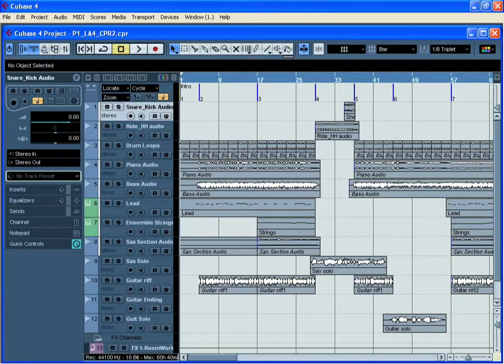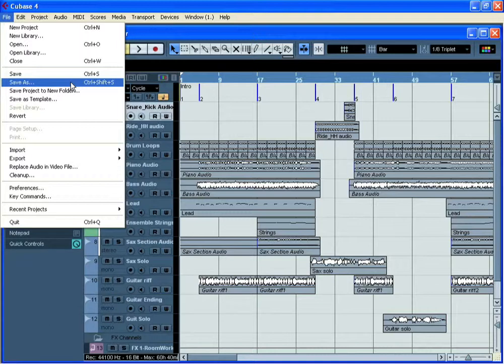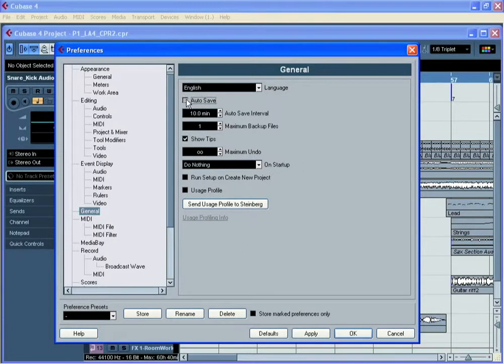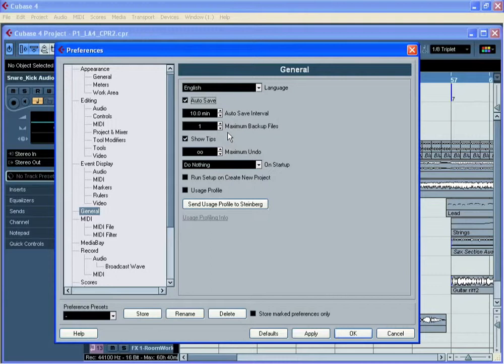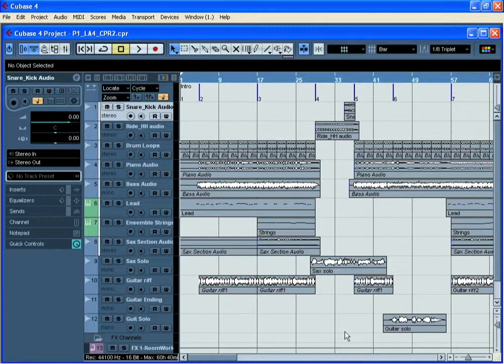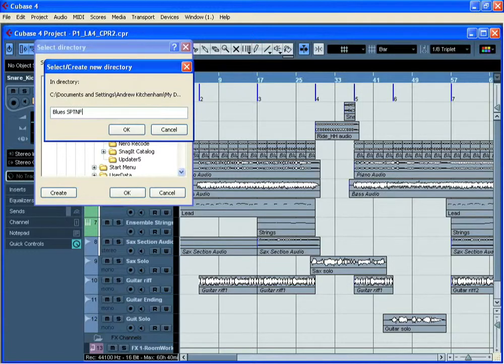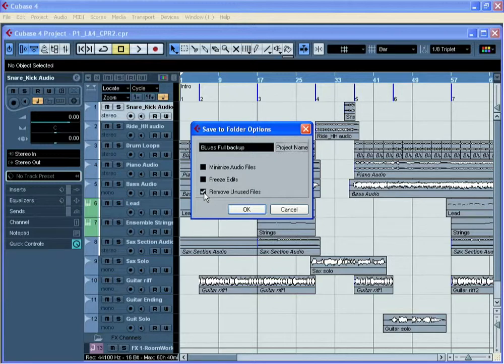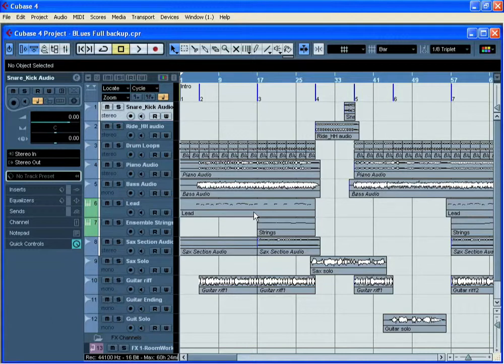tutorial 4 saving your work in cubase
Saving Cubase projects